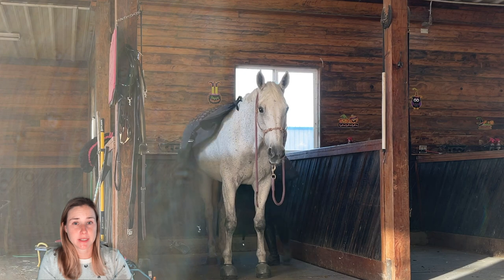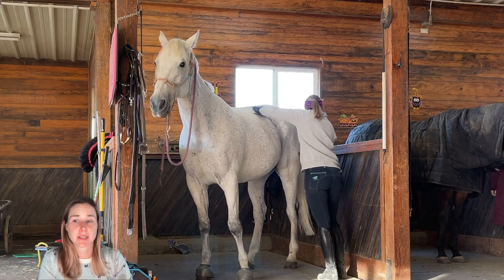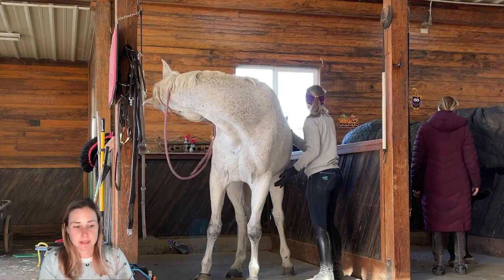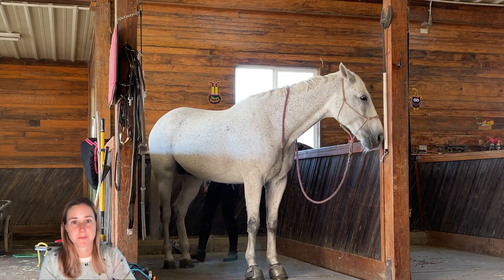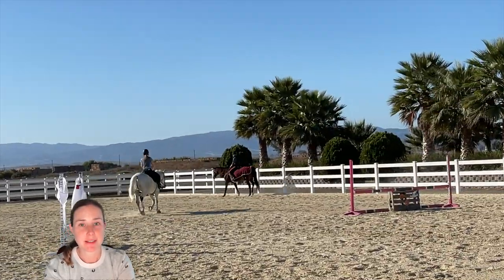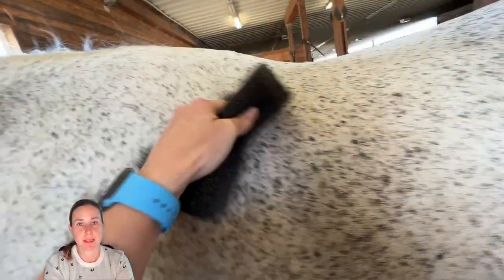Barn Vlog // Body Work and Ride! | Happy the Standie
This week I wanted to show you guys a little of the somatic body work that I do with Happy. I learned all of this from Stephanie (my trainer) and recommend finding someone in your area that knows about these types of releases/body work before you attempt it on your horse. It has done wonders for Happy and has made him a more relaxed horse.

0:59 Intro
2:42 Body work and Tack up
8:37 Ride
12:26 Outro

If you are in the SF Bay Area or able to use Zoom at your barn, check out Free Heart Stables. Stephanie offers a full service training and boarding barn and online lessons. Happy and I love her and her training methods! She also is very knowledgable about PSSM and how to manage horses with muscle disorder on top of offering a top notch nutrition and feed care system to horses in her program.

Other Music Credit:
Everything you need is by your side